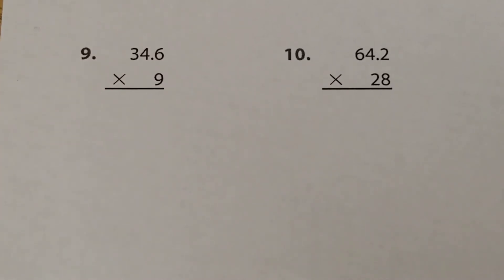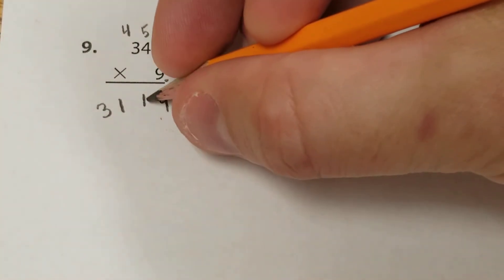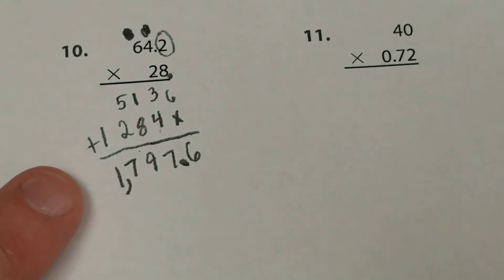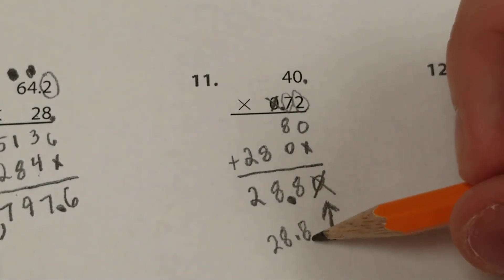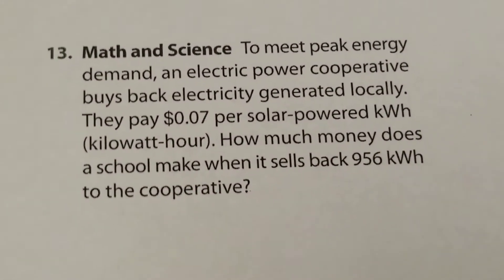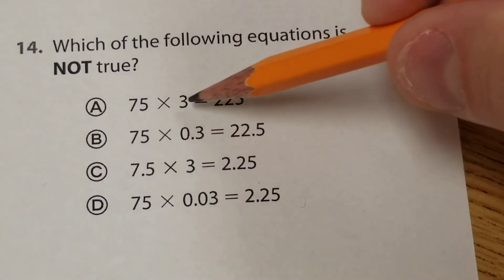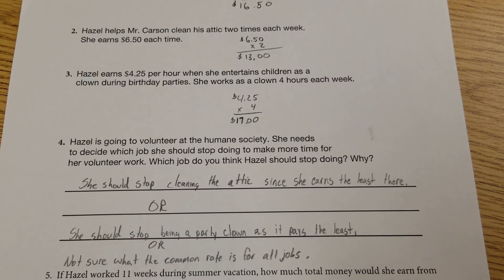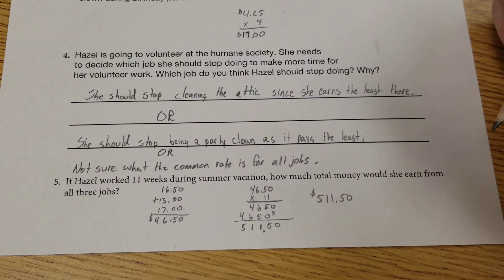Mr. Drake's Classwork 2/26/2020 SCES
Today we are multiplying a decimal times a whole number.  My advice is to ignore the decimal until the end, and then count how many place values are being used after the decimal(s), and move the product's decimal to the left that many spaces.